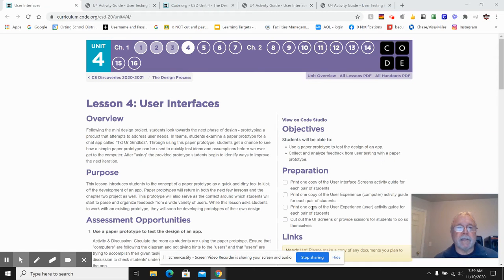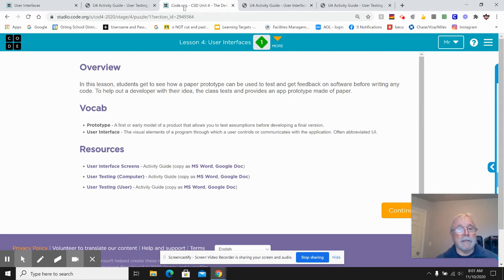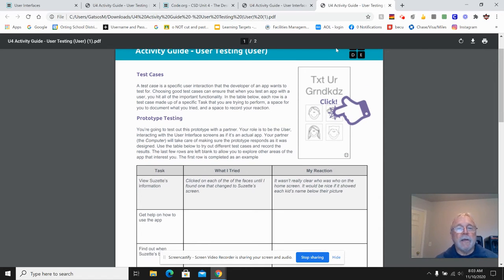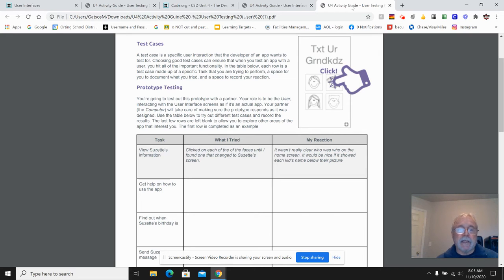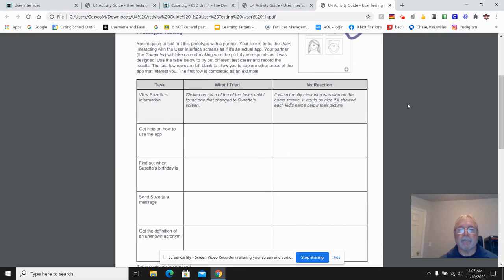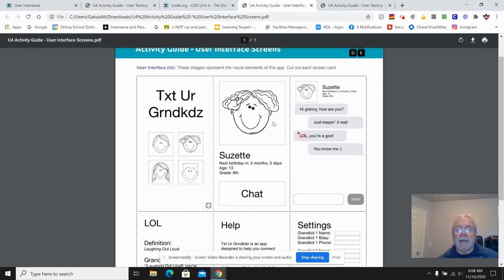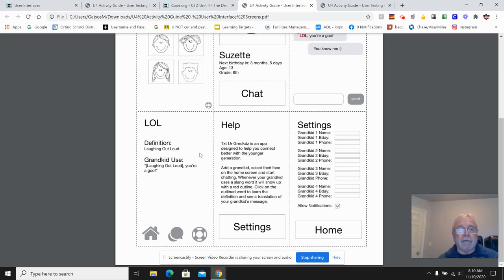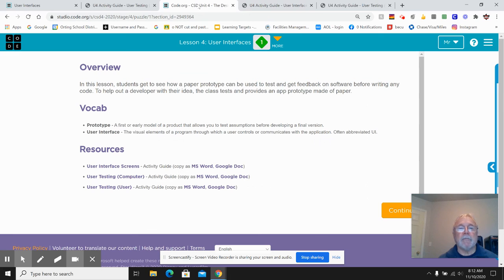Unit 4 Lesson 4 User Interfaces